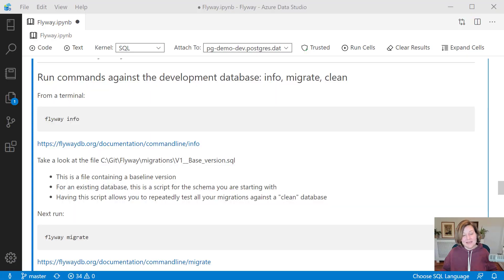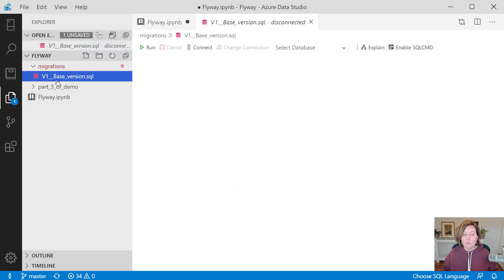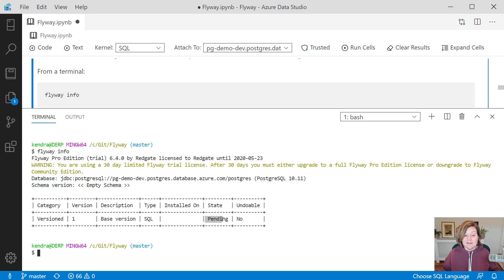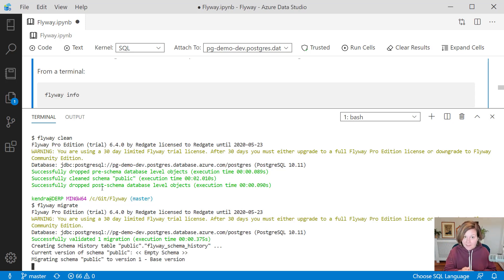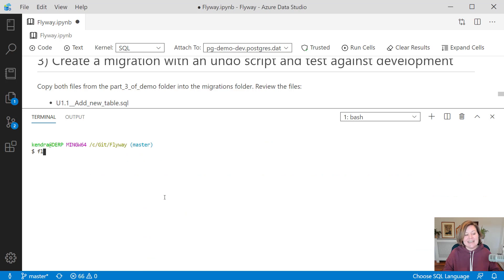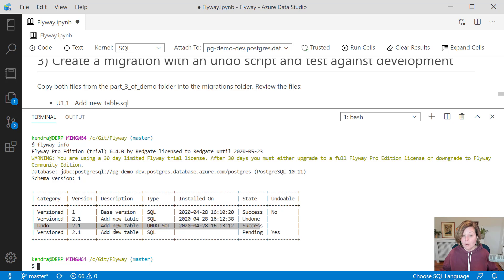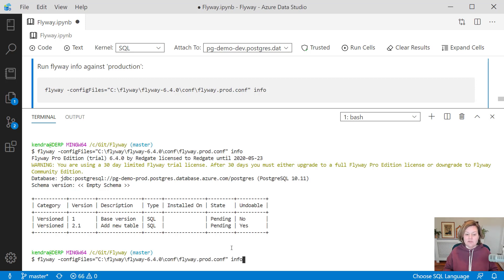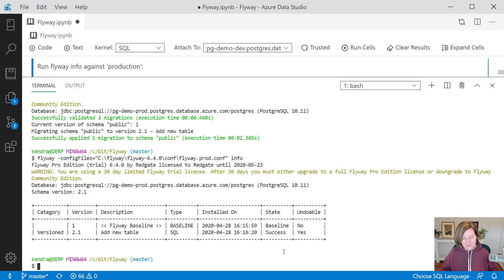How to Use Flyway with an Existing Database | Redgate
Kendra Little  gives a quick tutorial on how to get up and running with Flyway and an existing database.

00:00 Overview of the Postgres demo environment
01:40 An example migration script - the base version
02:00 About Flyway info
03:30 About Flyway migrate
04:20 Demo: Flyway clean
05:10 Querying the flyway_schema_history table
05:30 Adding a versioned migration and an undo migration
07:08 Deploying with Flyway migrate
07:34 Running Flyway undo
09:06 Specifying a different configuration file for production
09:55 Baselining an existing database before migrating